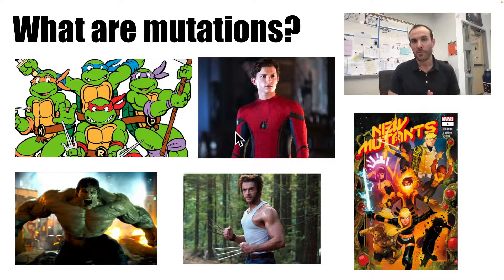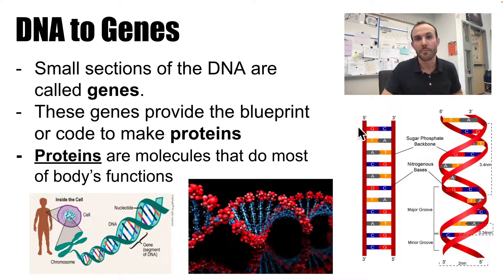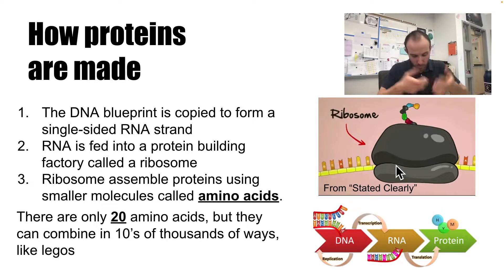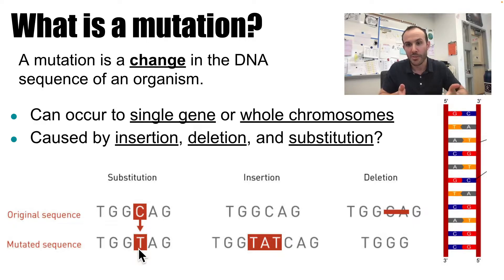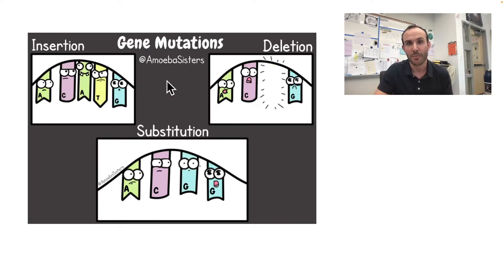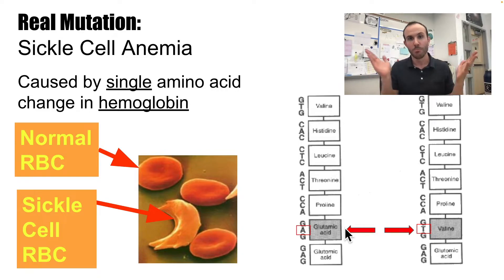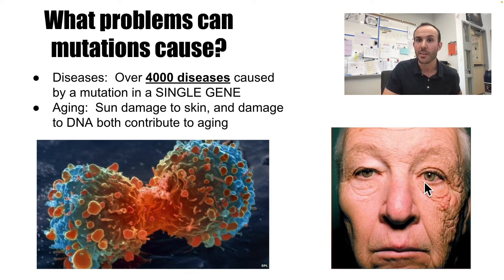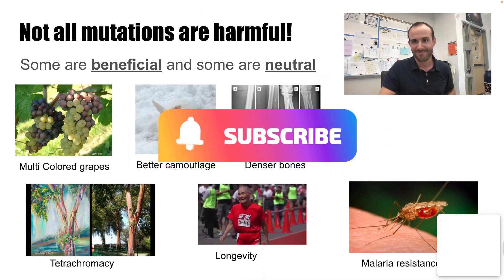What are mutations? Are they harmful, helpful or neutral? Video Lesson (MS-LS3-1)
What are mutations?  NGSS MS-LS3-1.  Explained by Mr. Guerra, 8th Grade Science Teacher, Lunenburg, MA

Content in this video:
00:00 - Introduction
00:19 - What is DNA?
00:44 - What are genes?
01:22 - What are proteins?
01:57 - How proteins are made
02:57 - What is a mutation?
03:42 - Types of mutations (insertion, deletion, substitution)
05:49 - Example negative mutation: Sickle Cell Anemia
06:43 - Other negative mutations
07:35 - Beneficial and neutral mutations

A mutation is a change in the DNA sequence of an organism.  Mutations can occur to single gene or whole chromosomes.

Mutations can be caused by insertion, deletion, and substitution in DNA or RNA, or whole chromosomes. Over 4000 diseases caused by a mutation in a SINGLE GENE

The problem with mutations is that they affect the building of proteins.  Protein building is done by the ribosomes in this way:
1. The DNA blueprint is copied to form a single-sided RNA strand
2. RNA is fed into a protein building factory called a ribosome
3. Ribosomes assemble proteins using smaller molecules called amino acids.

When the DNA code contains mutations, these proteins are manufactured incorrectly, or not at all.

Positive mutations include:  increased longevity, resistance to diseases, and better camouflage.
Negative mutations include thousands of diseases and chromosomal abnormalities
Neutral mutations include unique eye colors or fur colors.